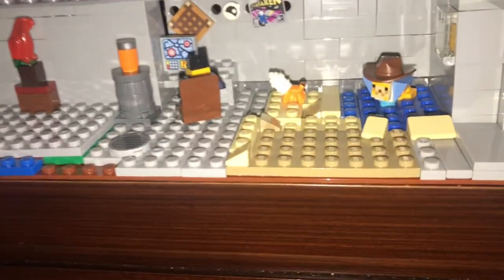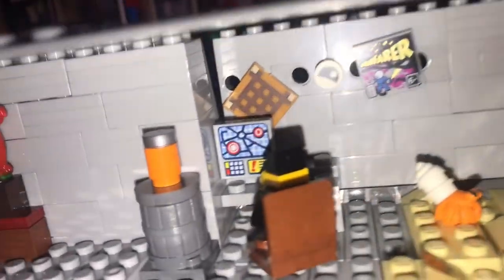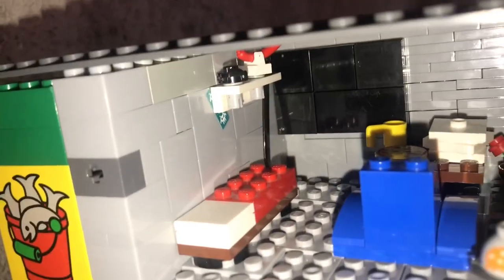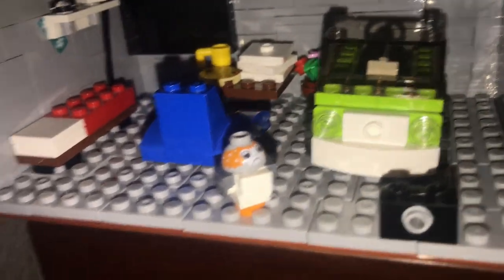LEGO Animal Cave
Lego life account: Sneaky Gladiator 017